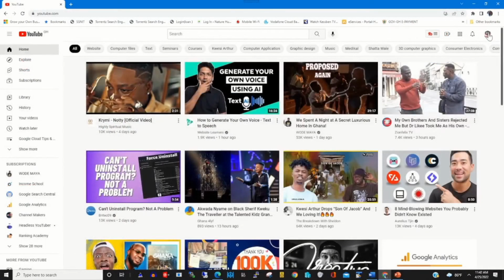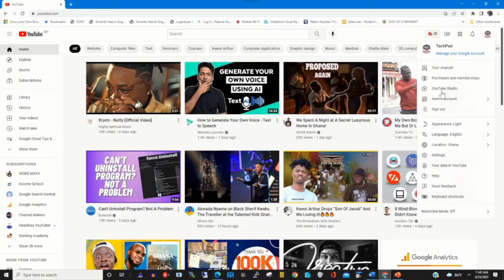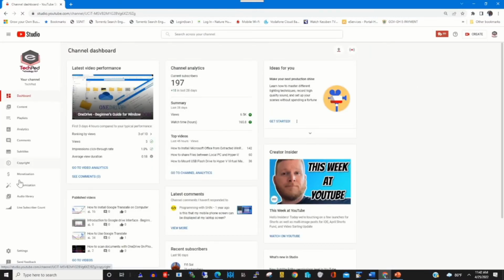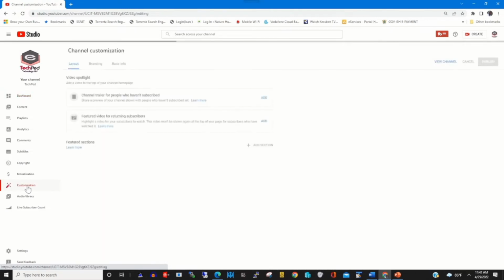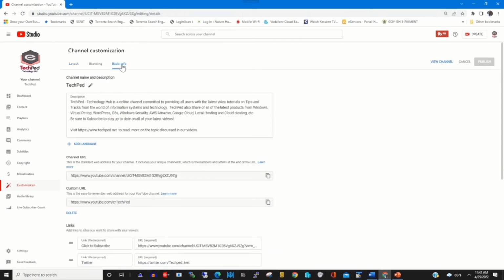How to Change YouTube Channel Name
The purpose of this video takes you through the process of how to change a youtube channel,  make sure to watch this.
0:10    intro
0:22    Login to youtube
1:04    Edit Youtube Channel name
2:38    Conclusion